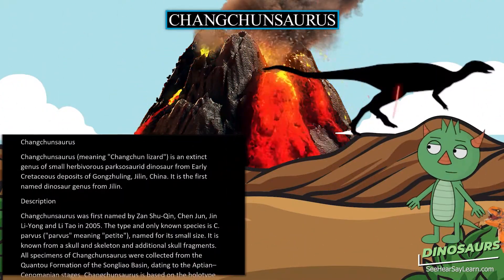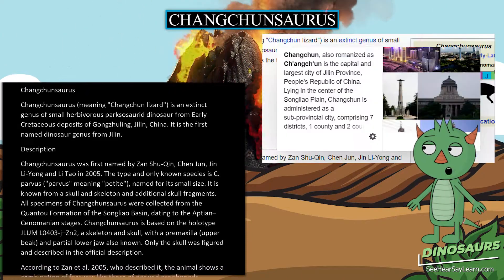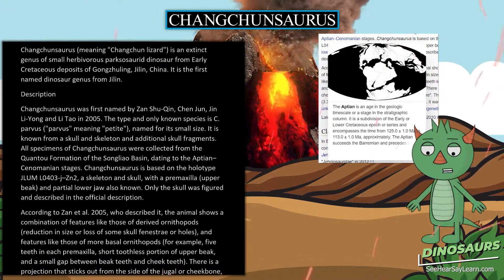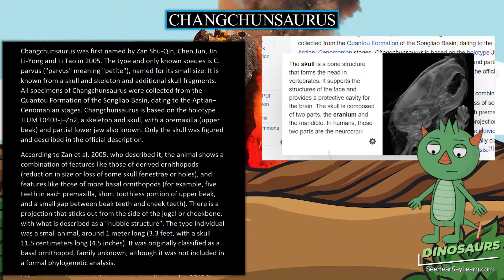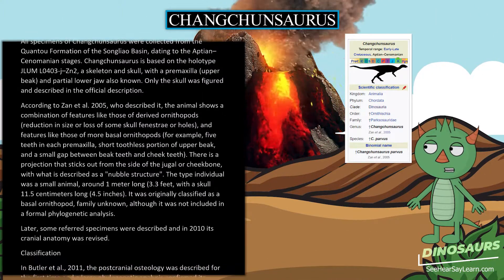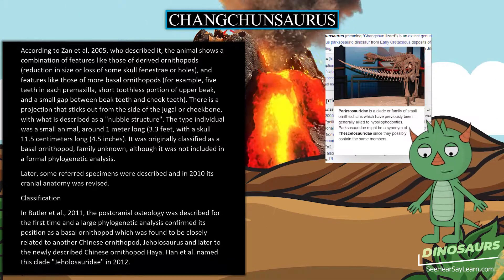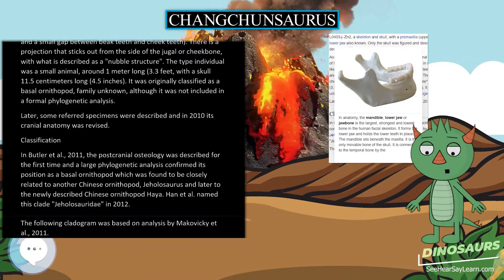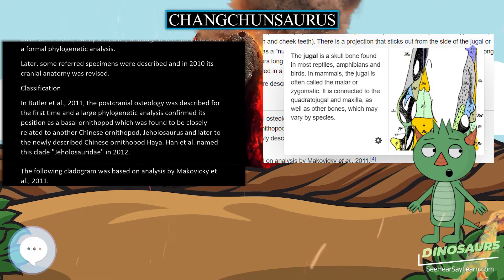Changchunsaurus 🦖🌴 DINOSAURS 🌴🦖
Changchunsaurus (meaning "Changchun lizard") is an extinct genus of small herbivorous parksosaurid dinosaur from Early Cretaceous deposits of Gongzhuling, Jilin, China. It is the first named dinosaur genus from Jilin.

30 Pack Dinosaur Fossil Skeletons

Minelab GPZ 7000 Gold Nugget Metal Detector